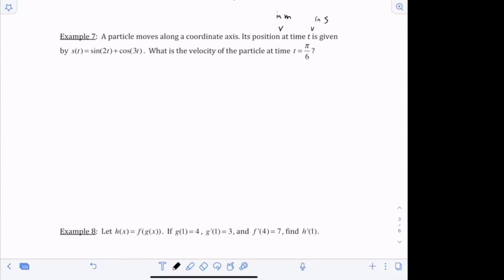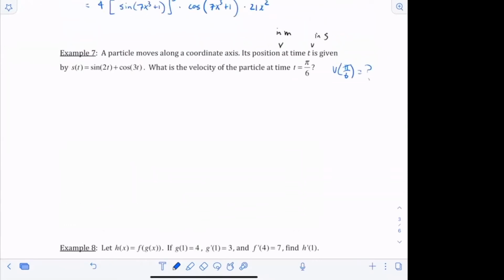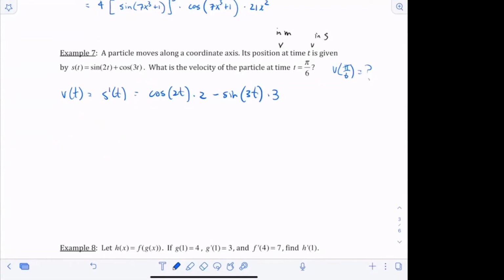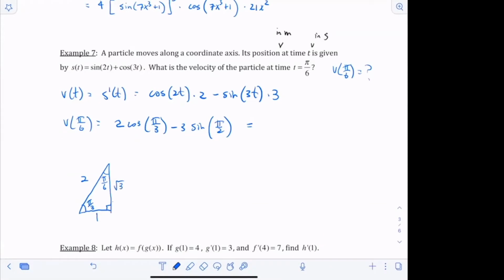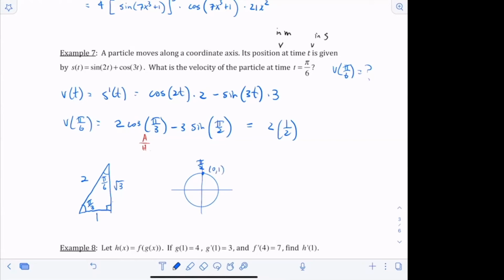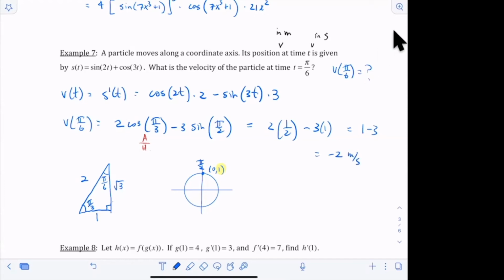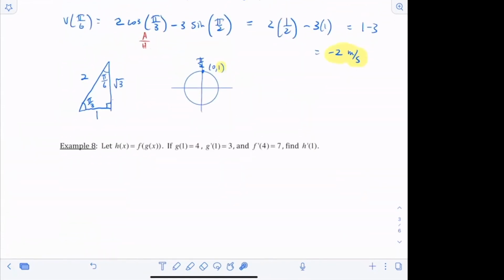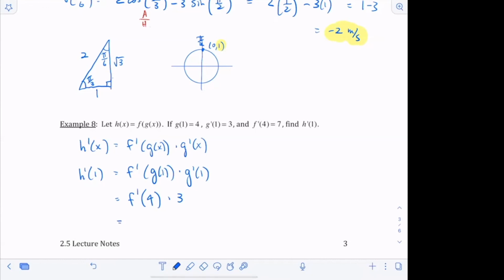2.5.5 Example 7 & 8